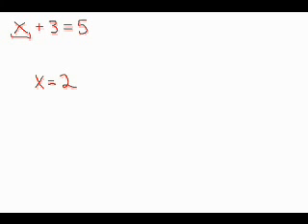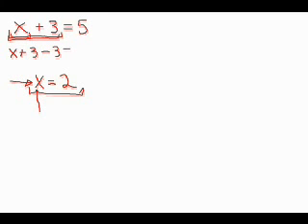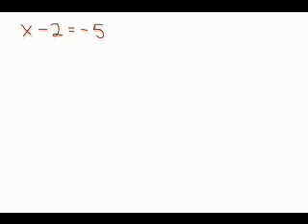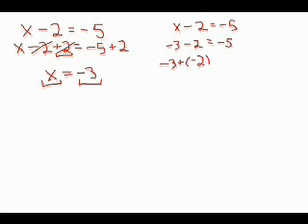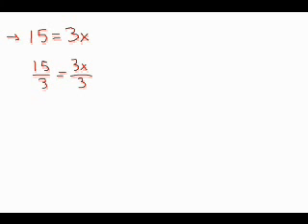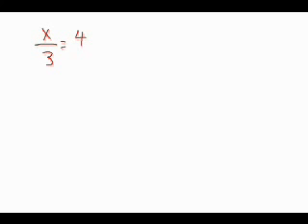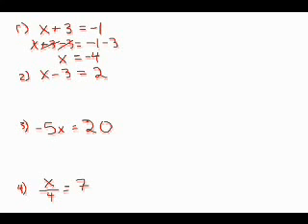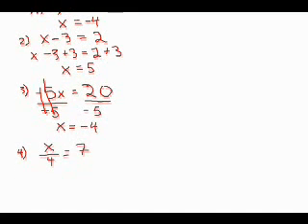Intro to Solving Equations The Basics Part 2